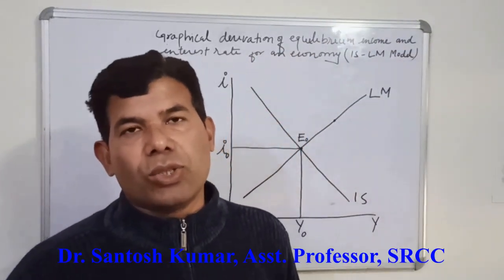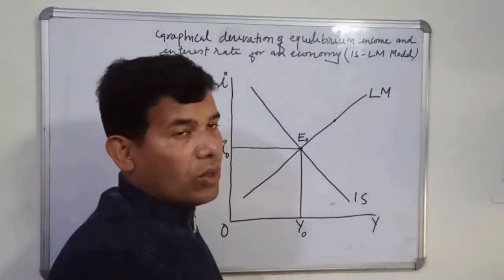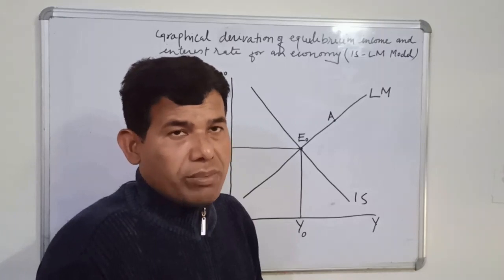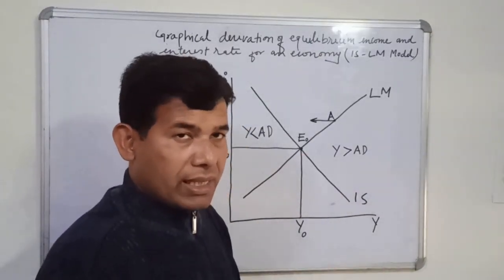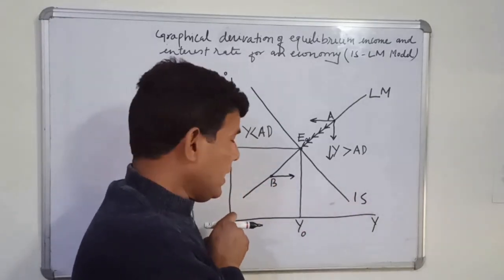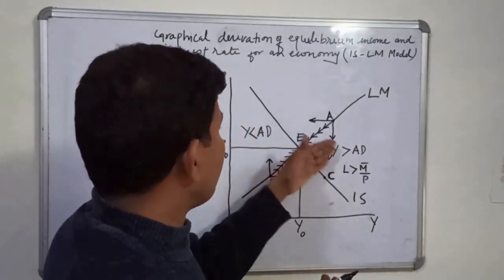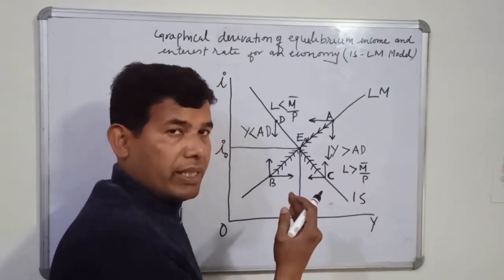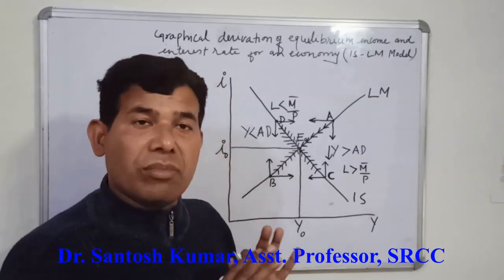IS LM Model Part VIII Determination of Equilibrium Income and Interest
This lecture discusses the determination of equilibrium income and interest rate through graphical approach as per the IS-LM Model. It also discusses why the intersection point of IS-LM curves will be only equilibrium point and not others. In case if the economy is characterized by any combination of income and interest rate where both markets are not in equilibrium then what kind of adjustment will happen in the goods and money market so that economy moves to the level of income and interest rate where the goods and money markets both are in equilibrium. Remember every economy is in a continuous stage of adjustment as there is never an equilibrium.